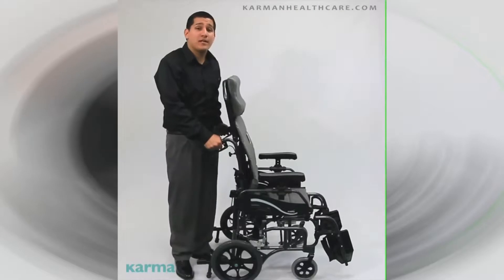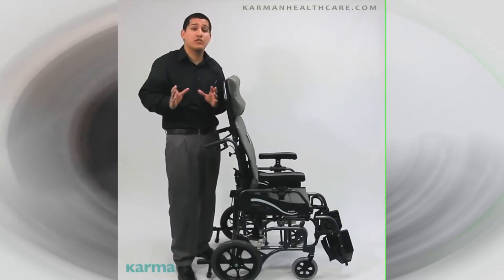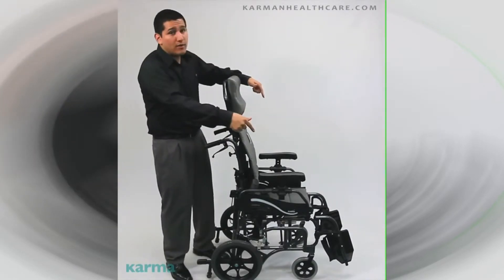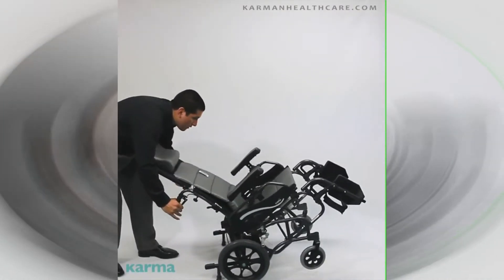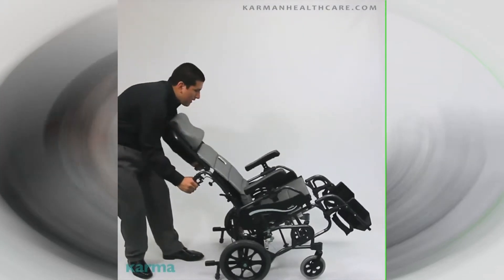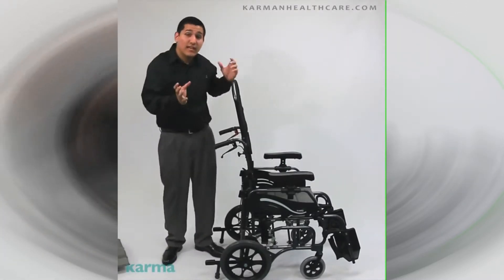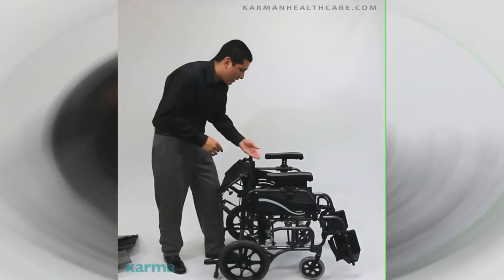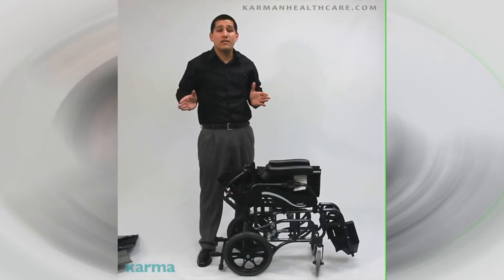VIP-515 Lightweight Tilt-In-Space - by Karman Healthcare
The Karman Tilt-In-Space Wheelchair uses the intelligent 0-35 center-of-gravity weight shifting to shift pressure and reduce besores. With newly designed swing in and away footrests as well as flip-back armrests that are height adjustable, this chair is sure to provide optimal comfort.

This chair comes equipped with AEGIS permanently bonded Anti-Microbial barrier upholstery that protects from odor, staining and deterioration from bacteria, fungus and other Micro-Organisms. This lightweight tilting wheelchair is perfect for users who need versatility and comfort.